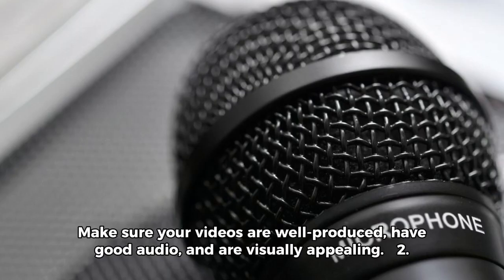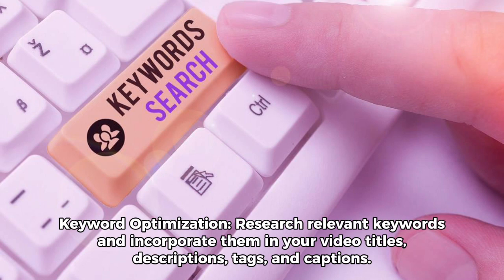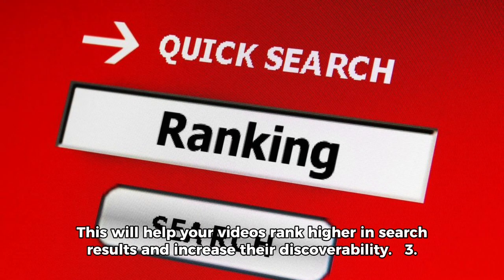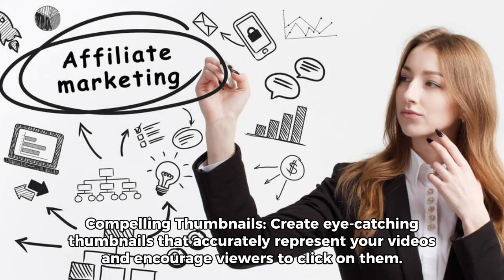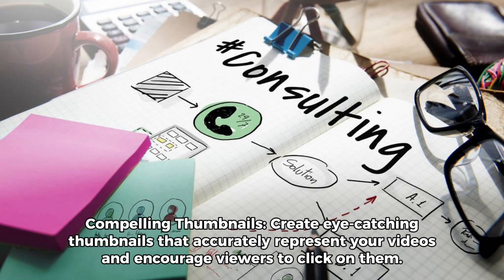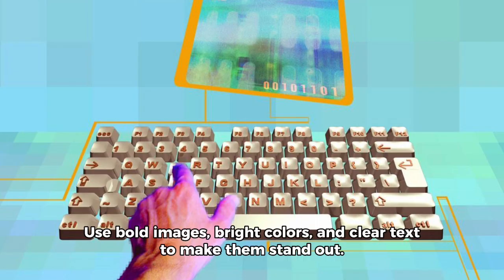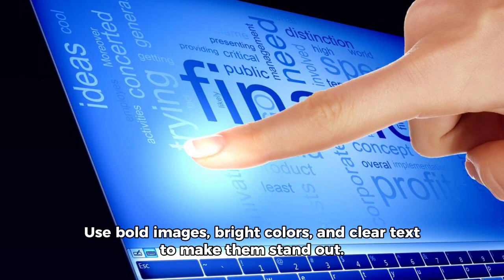How to monetize your channel with in a month